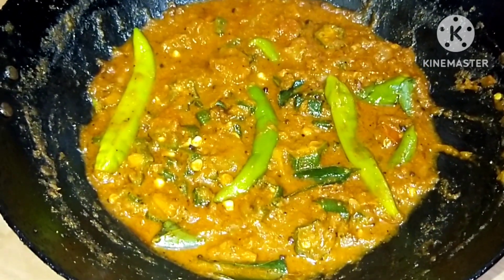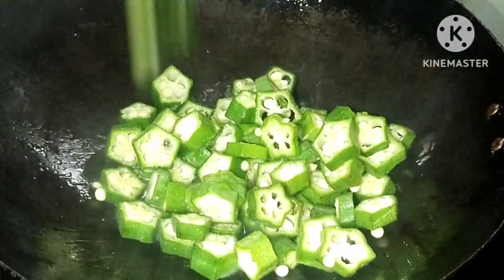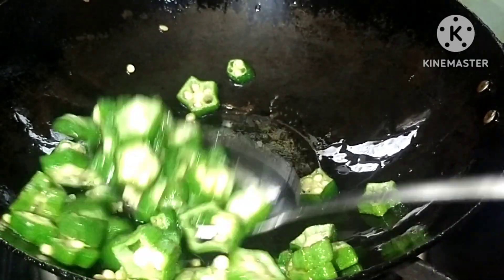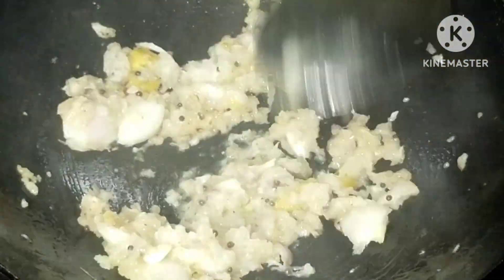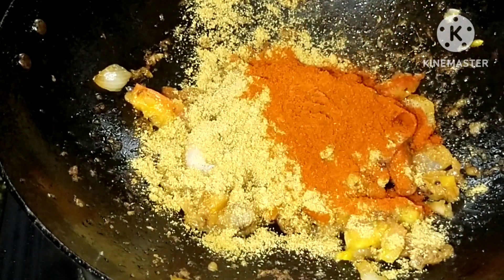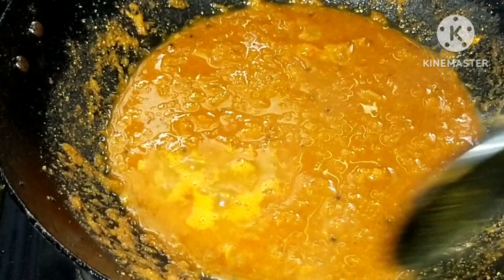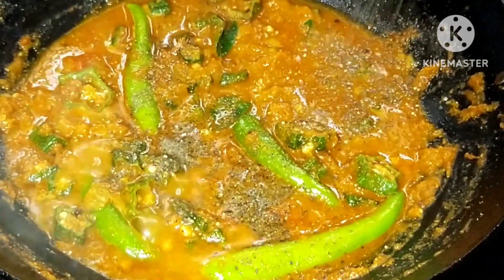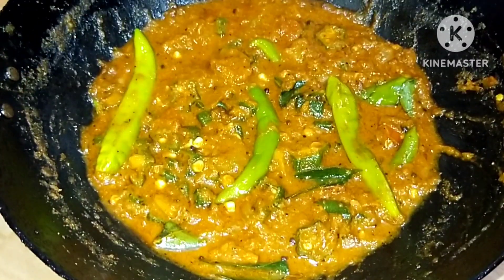എന്തിന്റെ കൂട കഴിക്കാനും ഒരൊറ്റ കറി ഇതിന്റെ രുചി അറിഞ്ഞാൽ നിങ്ങൾ 👌😋/Easy and Tasty recipe